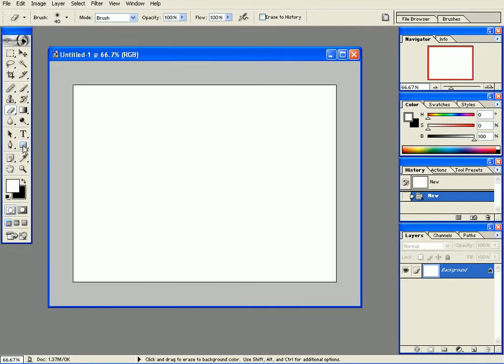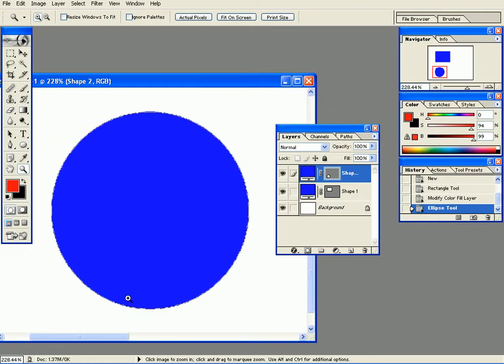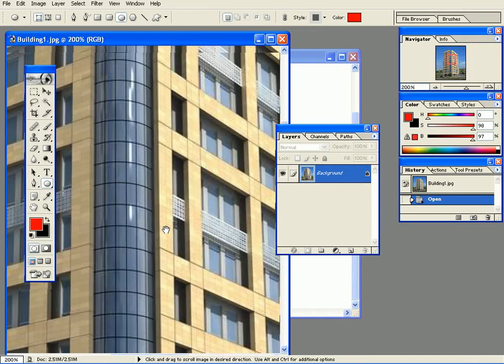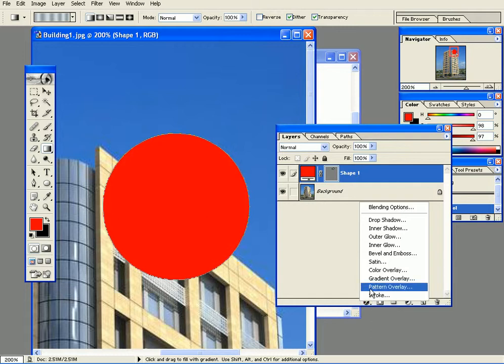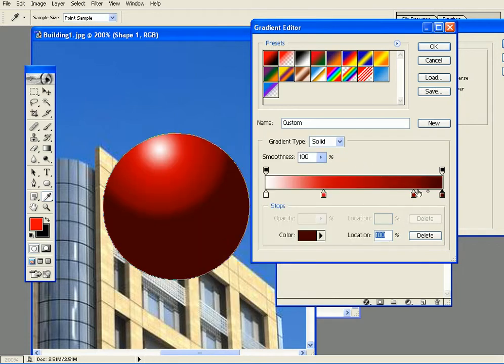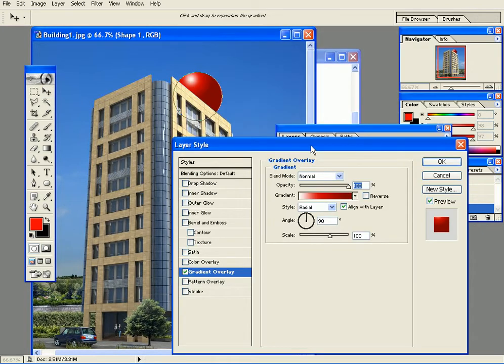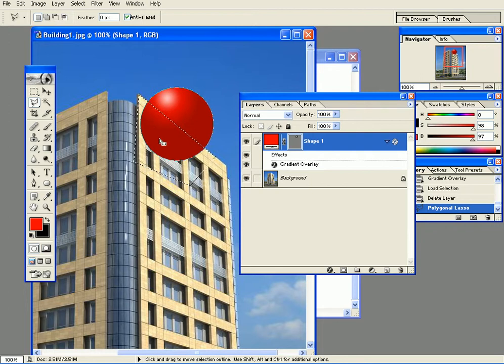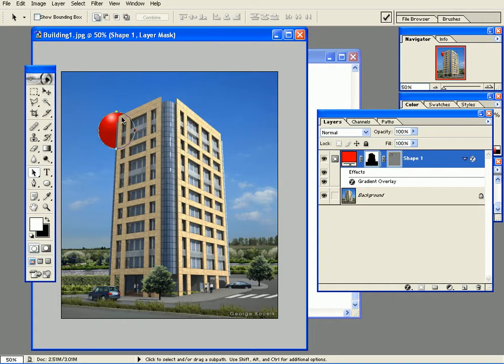Getting Started with Adobe Photoshop, Part 39